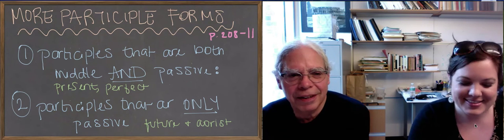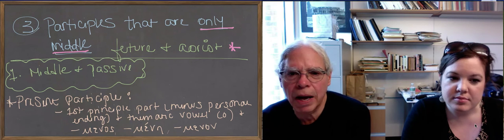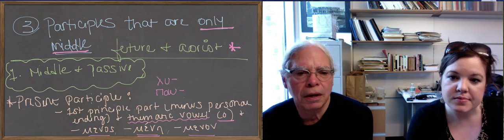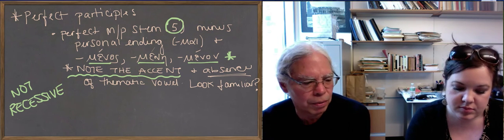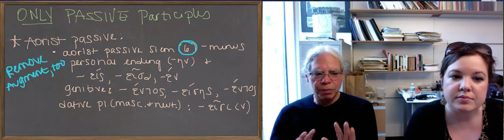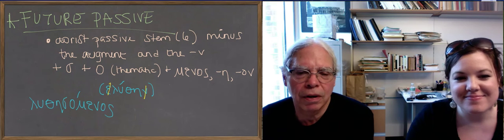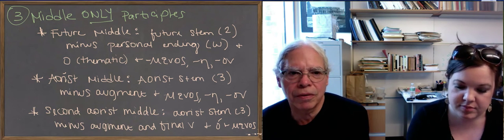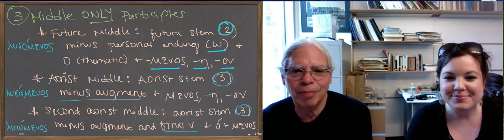Learn Ancient Greek: 45_Unit 8 Middle passive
In this video, Professor Muellner explains how to form participles in the middle/passive. Afterwards, he introduces the forms for  the middle and passive voices separately (forms vary only with the aorist and future tenses, just like we learned in Unit 7). The corresponding pages in the Hansen & Quinn textbook are 208-211. Like with the preceeding video, this one aims to simplify the material presented in the textbook.